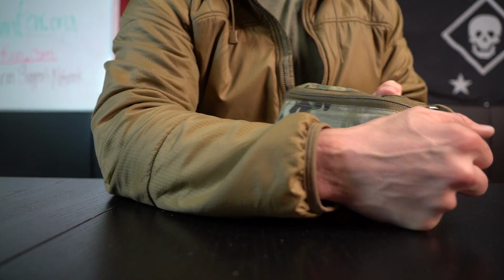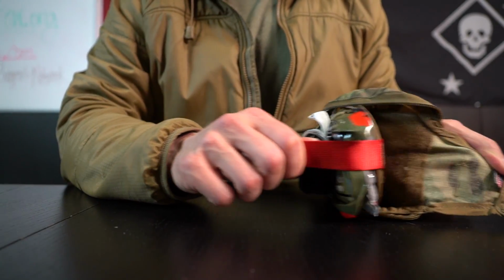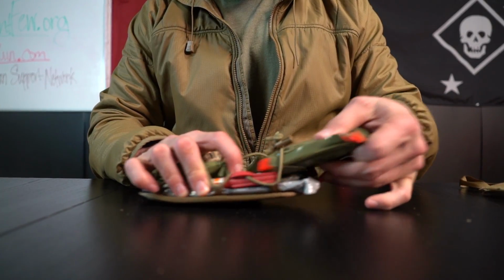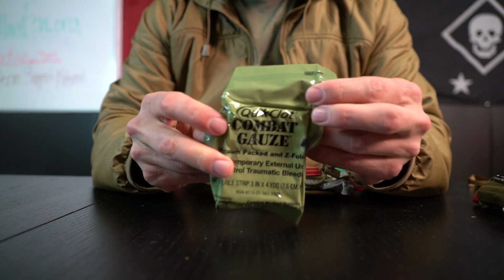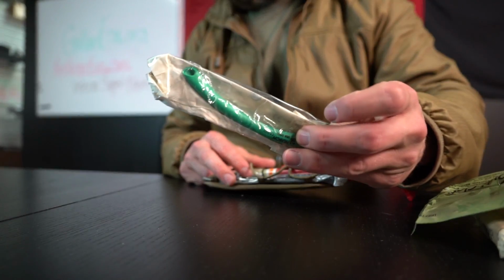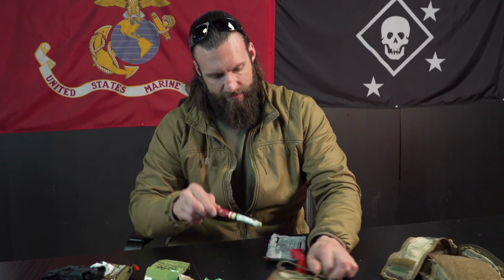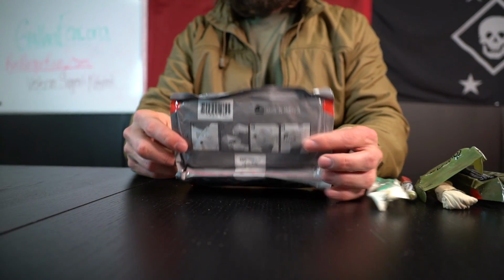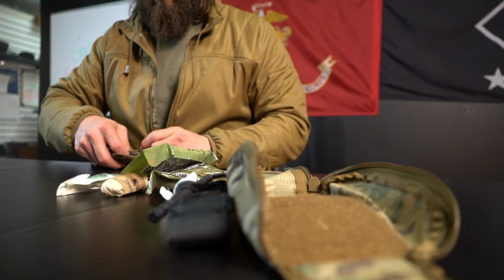WHAT’S IN MY EDC TRAUMA KIT? | Nick Koumalatsos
Would you be prepared if there were an active shooter in your office? What about if your child were to to be hit by a car? You only have on chance to be prepared in case of an emergency. What if your closest first responder is 20 or more miles away? Here is what's in my EDC trauma kit. I hope that all of you train and be prepared.

MY ORGANIZATIONS AND BUSINESSES

SEND STUFF TO:
Alexander Industries

About Nick Koumalatsos:

Marine Raider, Reconnaissance Marine, Adventurer, Entrepreneur, Philanthropist, Director of The Raider Project.

Born in Hollywood, Florida, to a Greek father and a Gypsy mother, grew up traveling the United States until settling down for High School in Panama City, Florida. Nick then joined the Marine Corps in 2000 and ended up spending 12 years deploying around the globe supporting the war on terror. He served with 2D Force Reconnaissance, 3rd Reconnaissance Bn, and as a Marine Raider with 2D Raider Bn, Marine Special Operations Command.

Nick now is an entrepreneur, philanthropist, producer, and father of two beautiful women. He and Miss Capra spend their time traveling the globe making videos and telling the stories of the present and past.